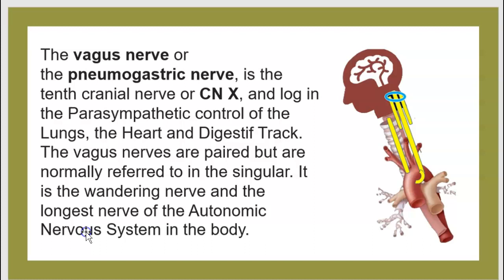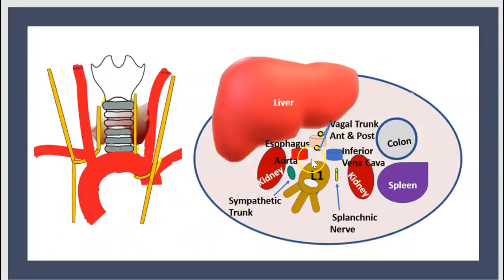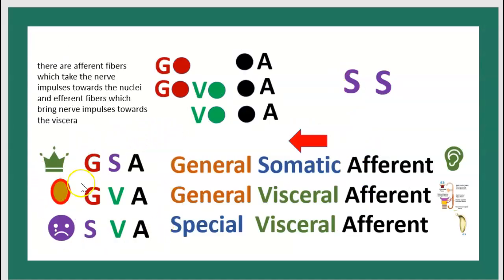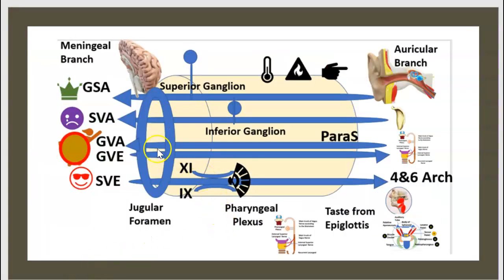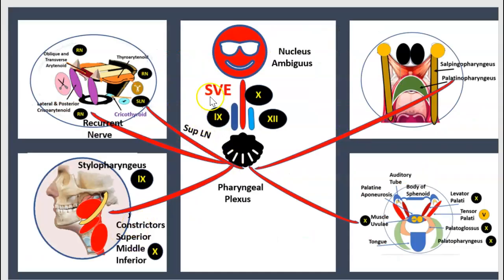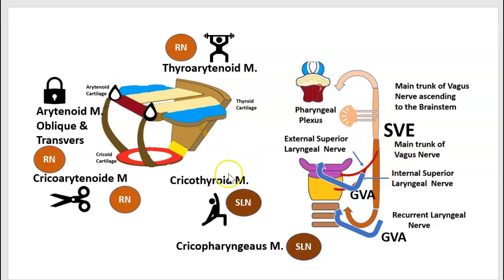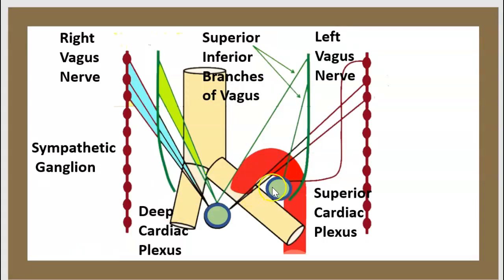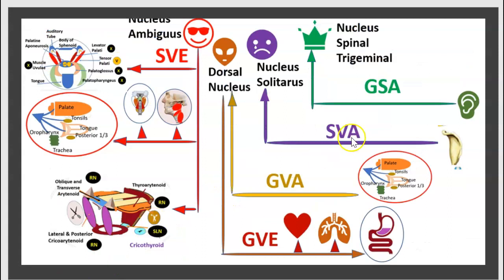Vagus Nerve X Medicine Minute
2-Minute: Vagus Nerve/ Cranial Nerve X/ Cranial Stimulation/ Laryngeal/ Recurrent/ Celiac Plexus

Vagus Nerve X Location Branche Cranial Stimulation Laryngeal Recurrent Cardiac Celiac Plexus 3minuts
Vagus Nerve Cranial X Stimulation Location Branche Laryngeal Recurrent Cardiac Celiac Plexus 3minuts

Vagus Nerve Cranial X Location Branches Function Laryngeal Recurrent  USMLE NCLEX MCAT 3 minutes

The Vagus Nerve Stimulation  Stimulating Stimulator Epilepsy Seizures Tinnitus  Breathing Injury Stress Reflexology Relaxation Palpitations Depression